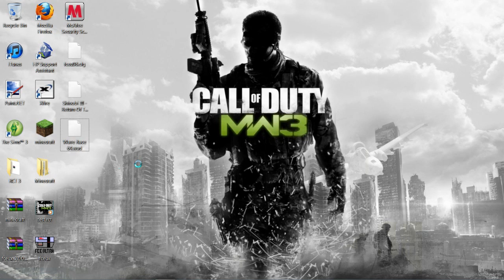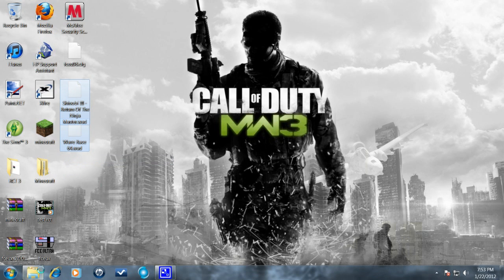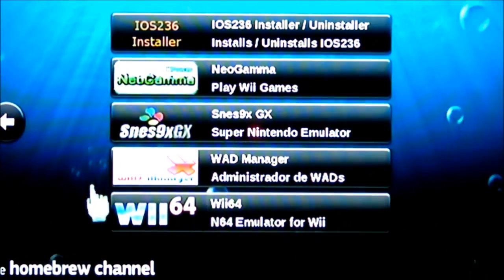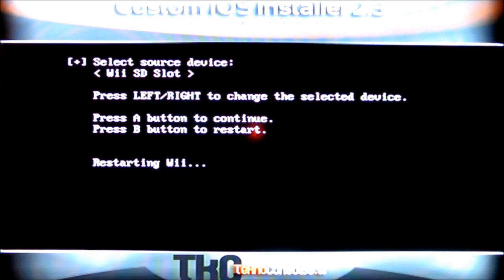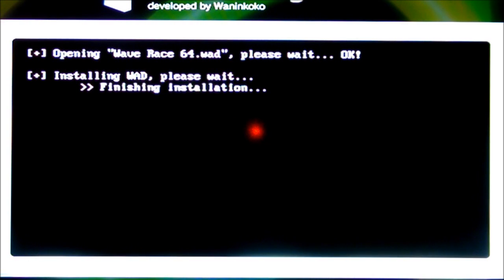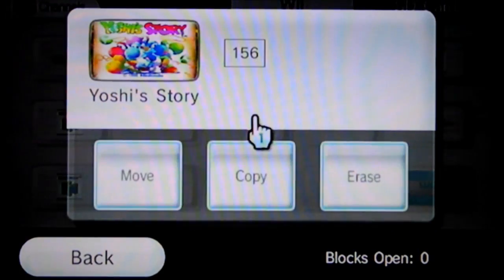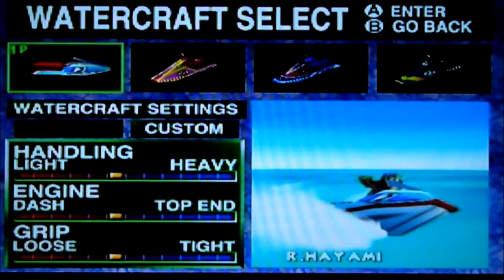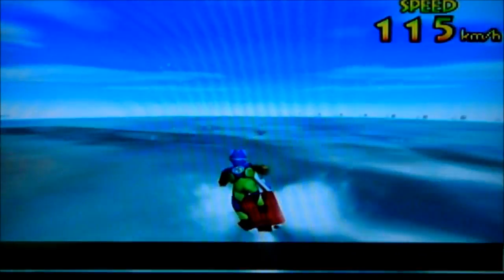Wii 4.3 USB Loader GX - Tutorial Part 2